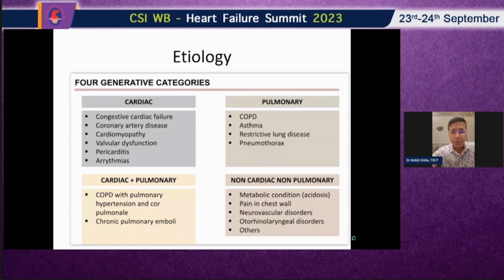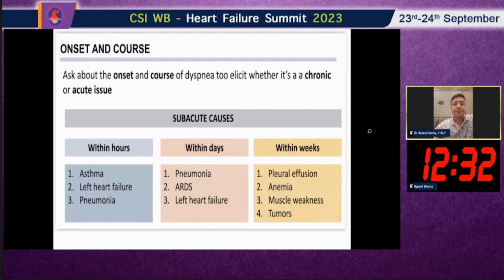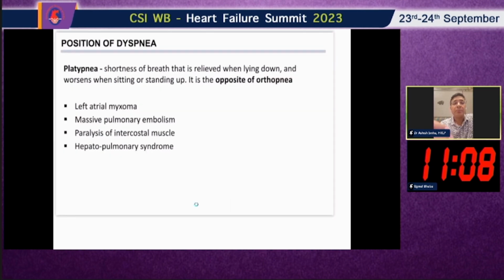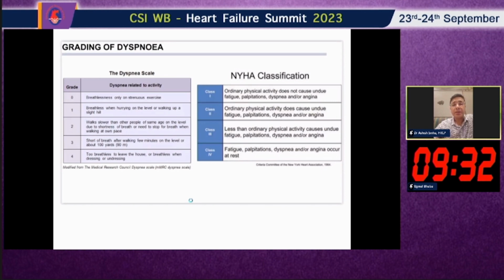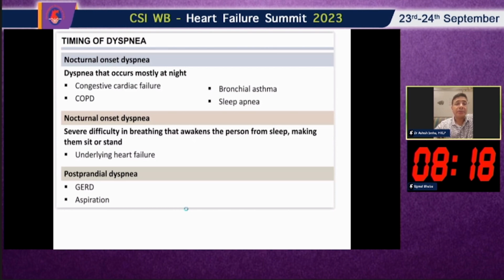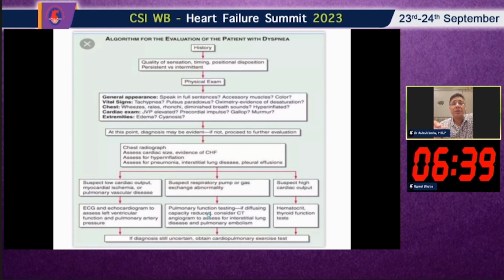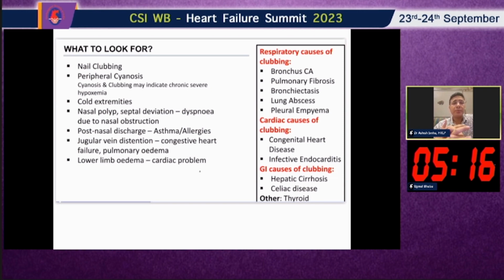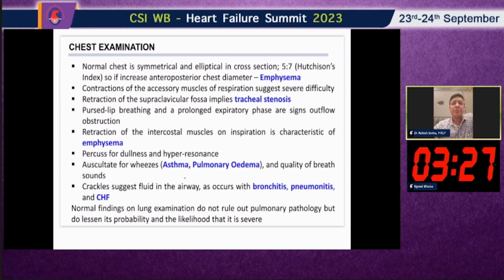CSI WB 2023 - HF Summit - 23 Sep - Session 1 - Dr. Ashish Sinha